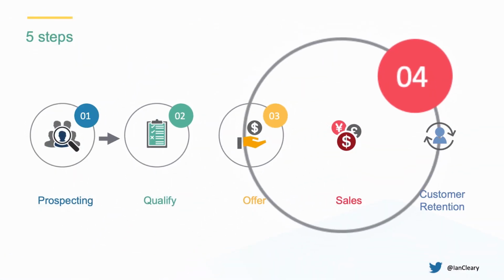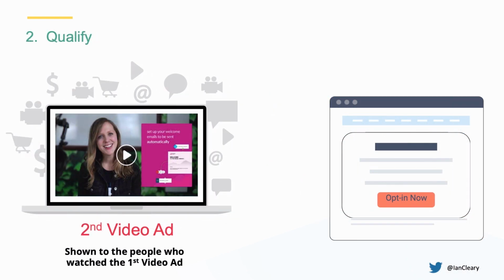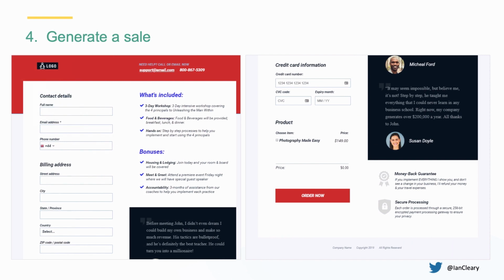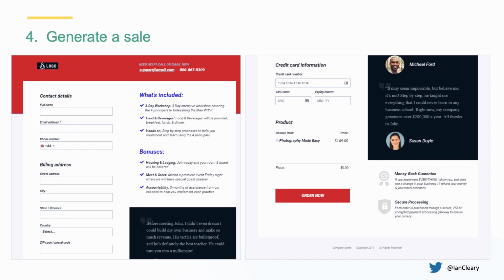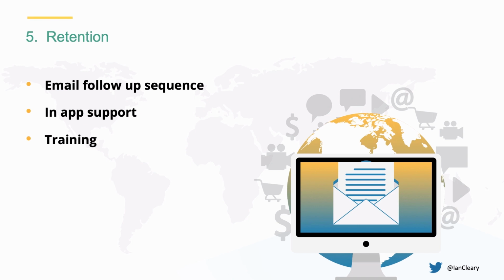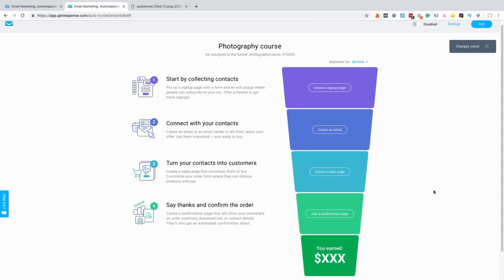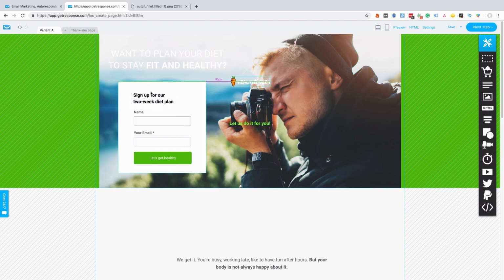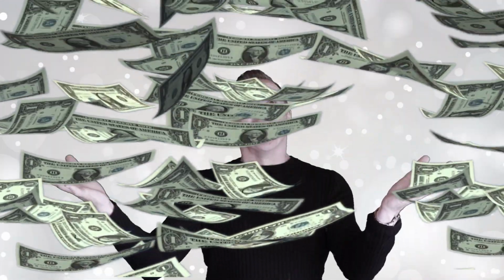The 5 Sales Funnel Stages | GetResponse Conversion Funnel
It's really important to understand the different stages of a sales funnel and how they will impact your business. And in this video, we're going to show you what those stages are and what impact
they can have. Hey everyone, my name is Ian Cleary from RazorSocial. We bridge the gap between marketing and technology.

Absolutely delighted to be on the GetResponse channel today and we're gonna share some really valuable information. You can run ads all day long and send people to a sales page and yes, you may
get some sales but is this really the right approach? In the sales world, we often talk about a sales funnel and that's leading people down a path to eventually becoming a customer. So in this video, I want to go through the different stages of a sales funnel and how each of them can have a significant impact in your business.

0:15 - Introduction
0:41 - What is a Sales Funnel?
0:50 - 5 stages of an Online Sales Funnel
1:28 - Prospecting
2:30 - Quality
3:19 - Offer
4:01 - Generate a Sale
5:26 - Retention
6:28 - How to create AutoFunnel in GetResponse?

GetResponse Autofunnel is a ready-made, automated step-by-step system to build your landing pages, automate your emails, sell your products, recover abandoned orders, and earn you money. Build sales funnels, lead generation funnels, and webinar funnels – all inside your GetResponse account.